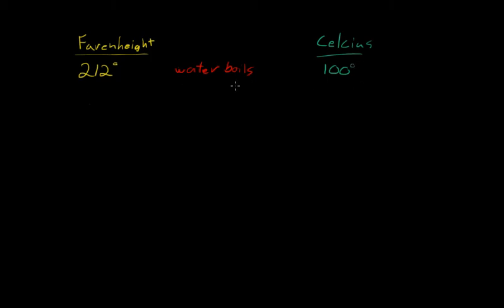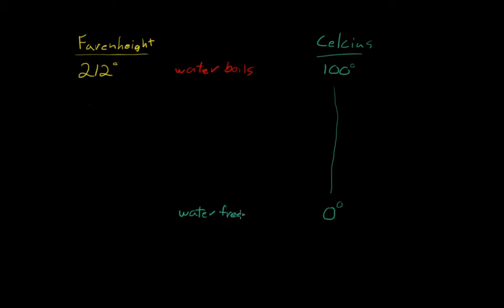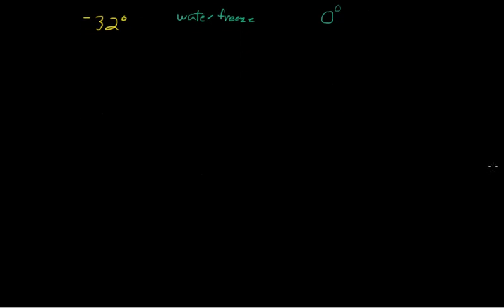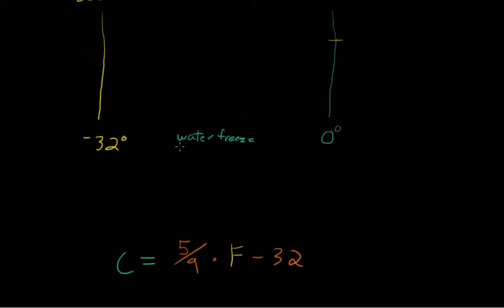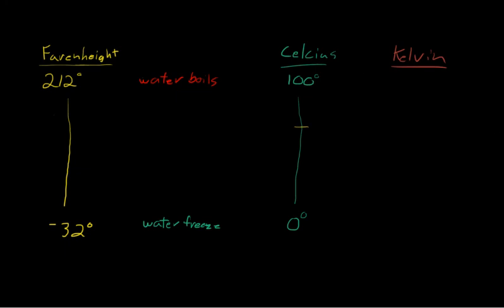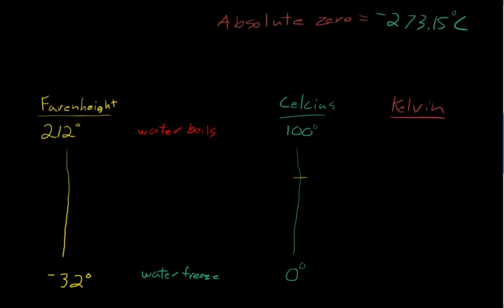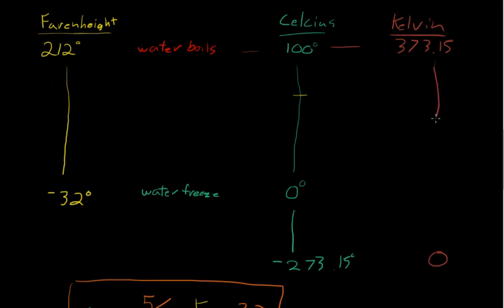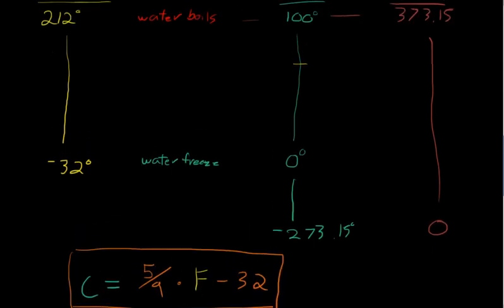farenheit and celcius